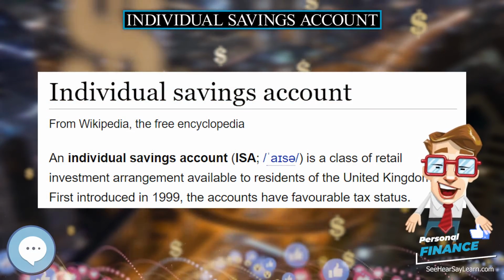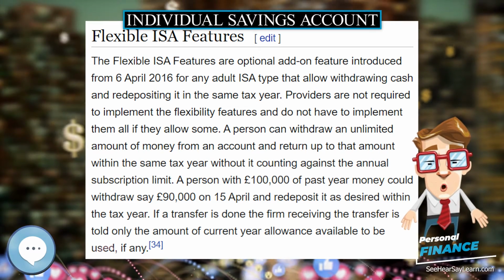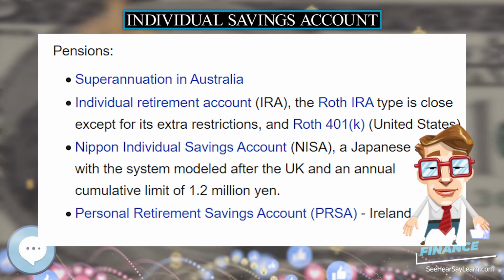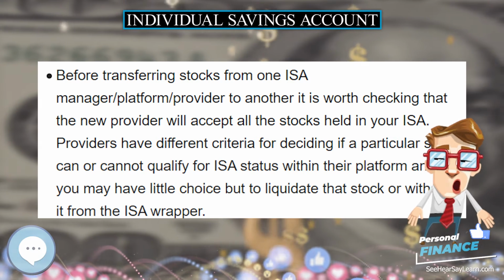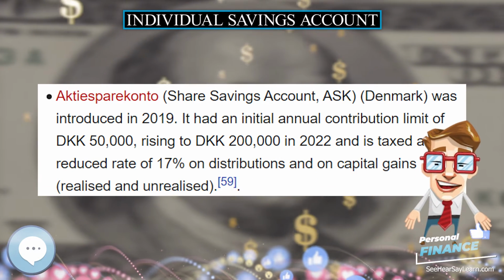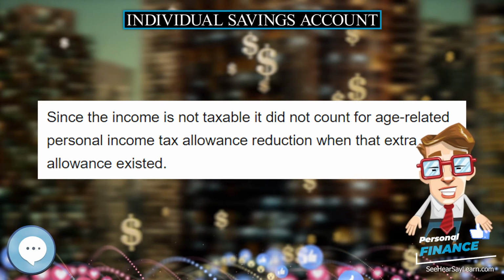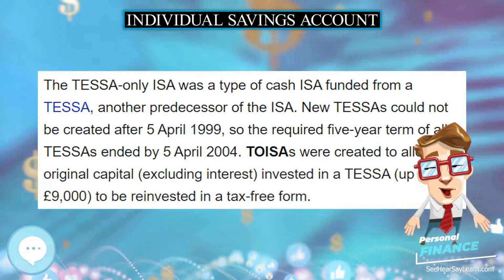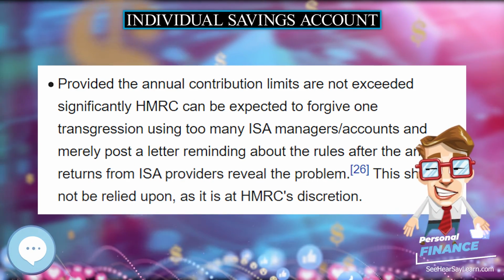Individual savings account 💲 PERSONAL FINANCE 💲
An individual savings account (ISA; /ˈaɪsə/) is a class of retail investment arrangement available to residents of the United Kingdom. First introduced in 1999, the accounts have favourable tax status. Payments into the account are made from after-tax income, then the account is exempt from income tax and capital gains tax on the investment returns, and no tax is payable on money withdrawn from the scheme. Cash and a broad range of investments can be held within the arrangement, and there is no restriction on when or how much money can be withdrawn. Since 2017, there are four types of account: cash ISA, stocks & shares ISA, innovative finance ISA (IFISA) and lifetime ISA. Each taxpayer has an annual investment limit (£20,000 as of 2019–20) which can be split among the four types as desired. Additionally, children under 18 may hold a junior ISA, with a different annual limit.